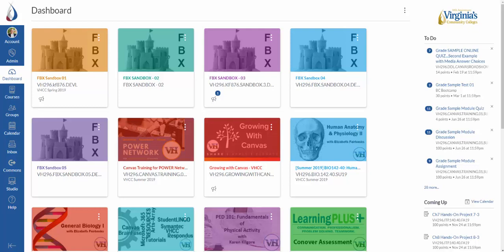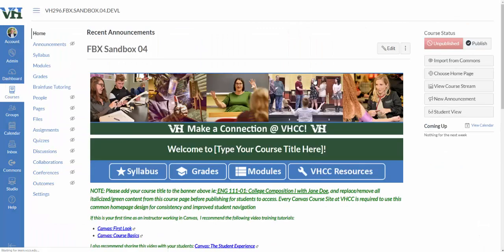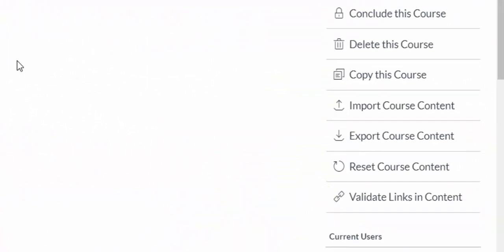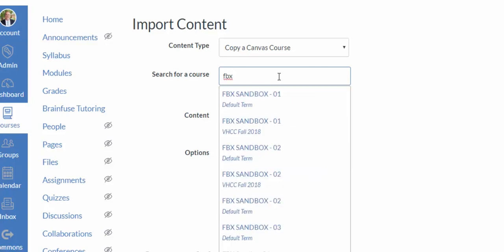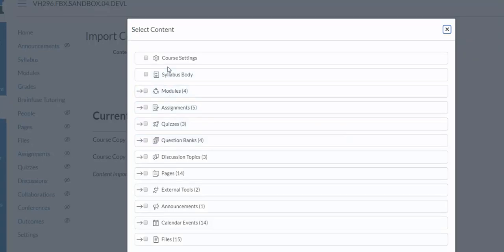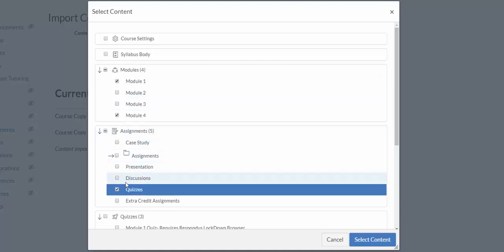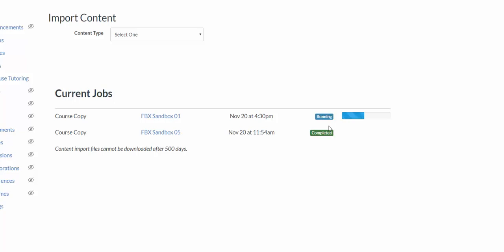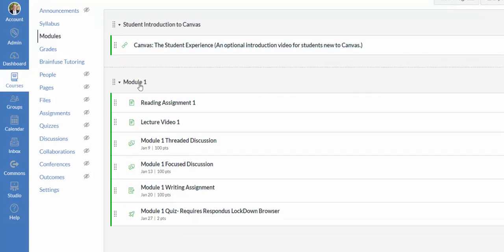Canvas - Import Selected Content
This is a short tutorial that will demonstrate how to import selected content from one Canvas course site into another Canvas course site.